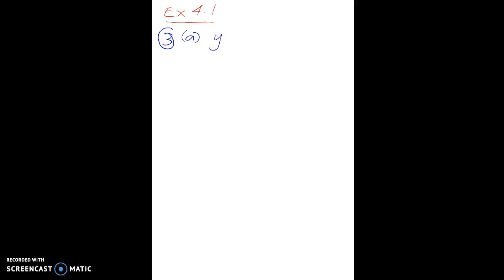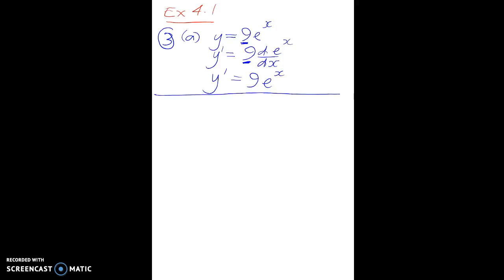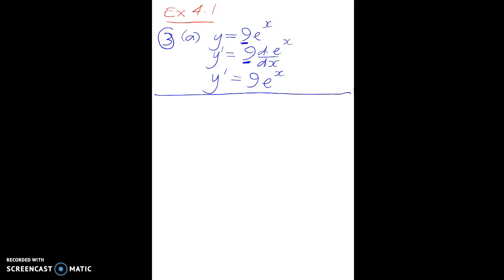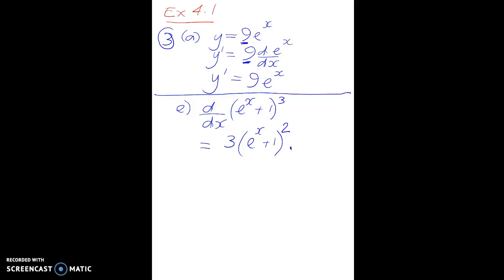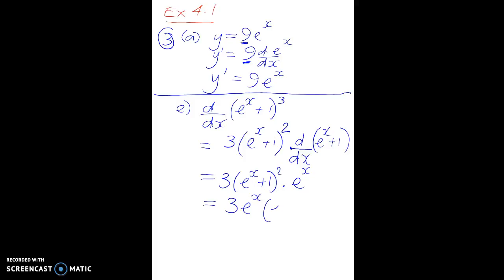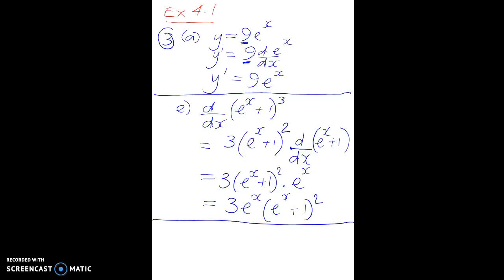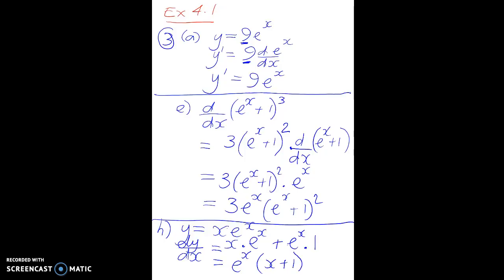12MA Ex 4.1 Exponentials